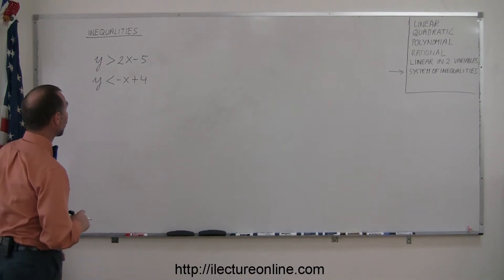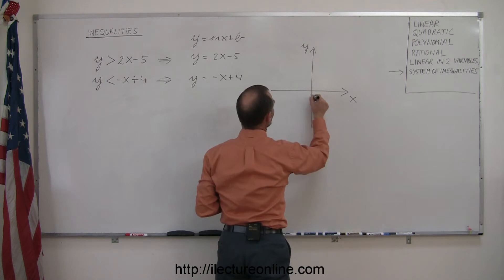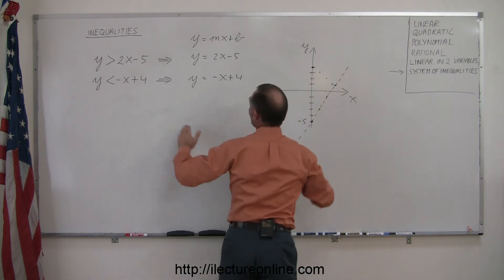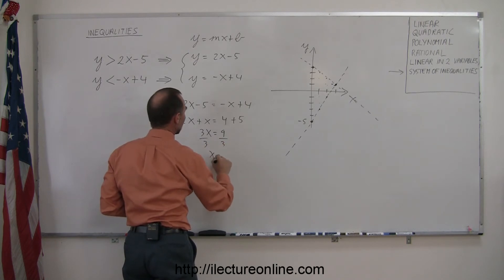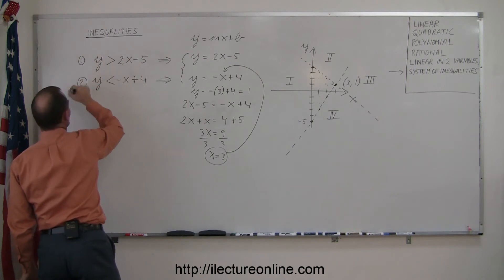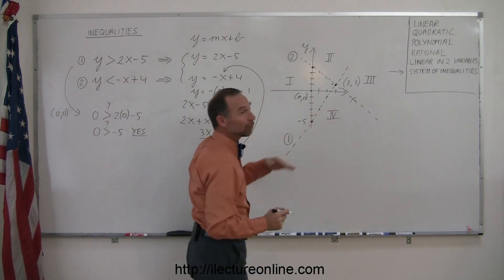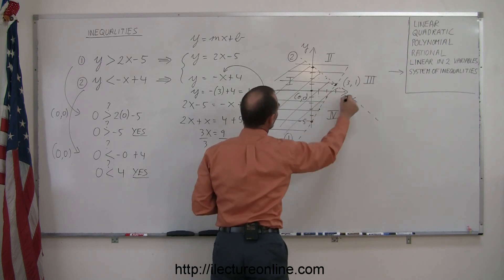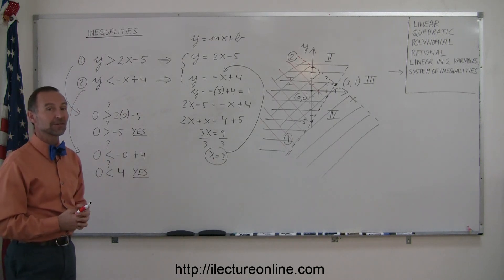Algebra - System of Inequalities (1 of 2)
This lecture series will cover how to solve systems of inequalities.